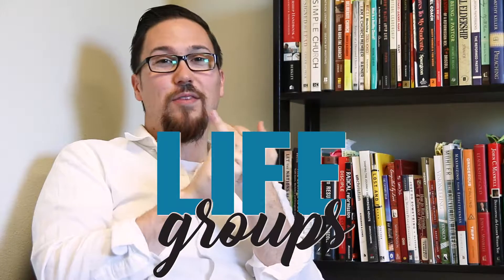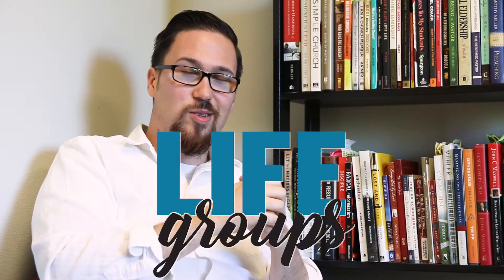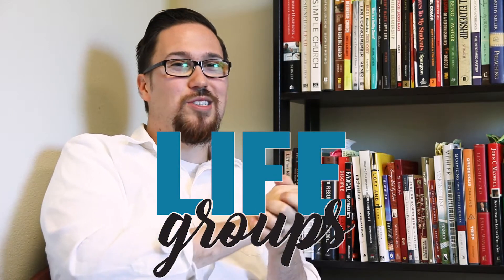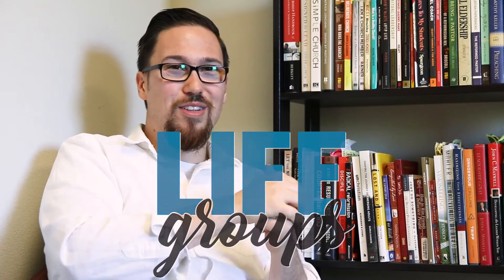Life Groups 10-29-17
Introduction

Businesses and individuals get wealthy off of our discontentment. Think about it; advertising makes billions of dollars every year by creating deep discontentment within us. It’s really incredible to see once you know what to look and listen for, because it’s everywhere. Almost every commercial, billboard, and magazine ad provokes us toward discontentment. The message is clear: you aren’t really happy until you get this new car, computer, clothing, etc. You deserve this, you’ve worked hard; why don’t you have this? Who are you without it?

How can we possibly find true contentment in a world of insecurity, greed, and selfishness? We’re brainwashed to believe that we must have more, better, newer, and greater, but as the cash registers sing, our souls grow cold. What good is it to have all this world can offer and still find ourselves empty where it matters most?

Let’s look at the final section of the letter of to the Philippians from the Apostle Paul, who was locked up in a Roman jail with more to complain about than any of us, yet he encouraged followers of Jesus to find true contentment.

Read Philippians 4:10-23

Discussion Questions

Engage

1. What is one of the most ridiculous TV commercials you have ever seen?

2. As we begin to explore the topic of true contentment, when do you tend to find yourself complaining or discontent?

Explore

3. In Philippians 4:12, Paul says he has learned the secret of being content. Why is contentment a secret to most of the world?

4. Philippians 4:13 is one of the most misused Bible verses in all of the scriptures. How would you explain to someone, in context, what this passage really means?

5. In 4:17 Paul says that he seeks the fruit that increases to the Philippians' credit. What is the fruit Paul is mentioning here?

Apply

6. How would you define biblical contentment using Philippians 4:11-13? How does Jesus give us strength to be content, regardless of our situation?

7. What are some of the results of discontentment in your life? What sorts of thoughts, actions or activities foster discontentment in your heart?

8. Where are some common areas of discontentment in your heart now, and how do they challenge your faith? How is discontentment a subtle form of unbelief? How can you battle and put discontentment to death in your heart?

9. What did you find most helpful or challenging during the series in Philippians? How can you be praying for and encouraging one another?

Memory Verse- Philippians 4:11 ESV

“Not that I am speaking of being in need, for I have learned in whatever situation I am, to be content.”